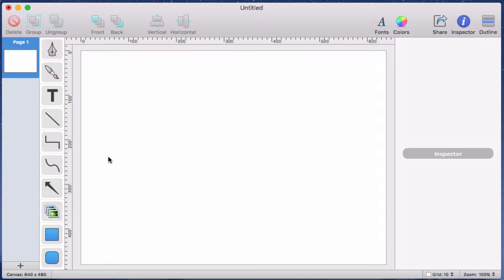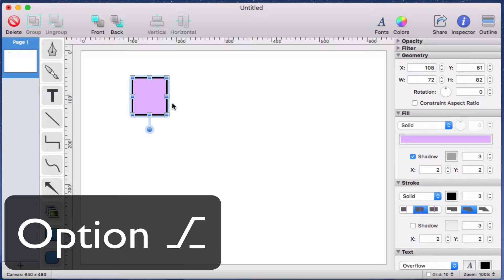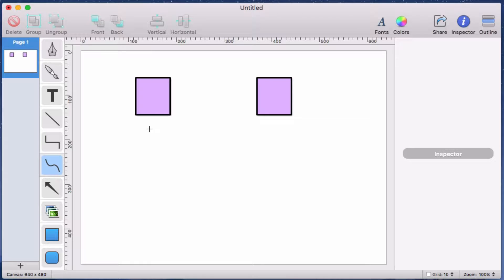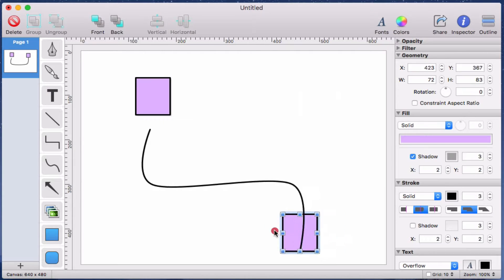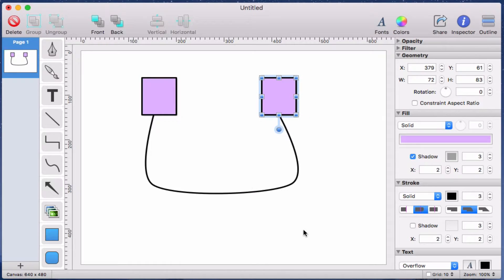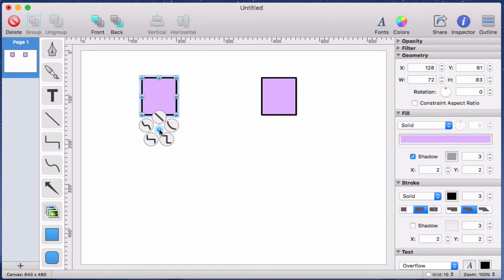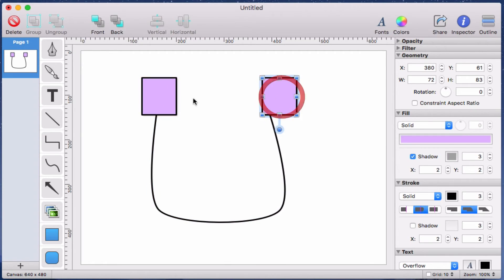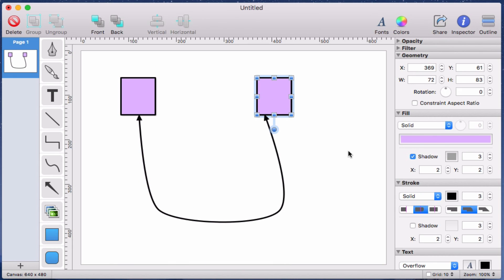Connections in Shapes & Runway